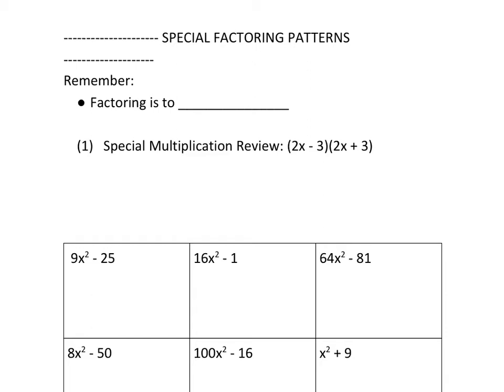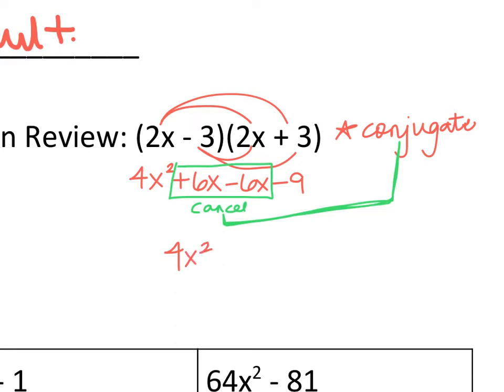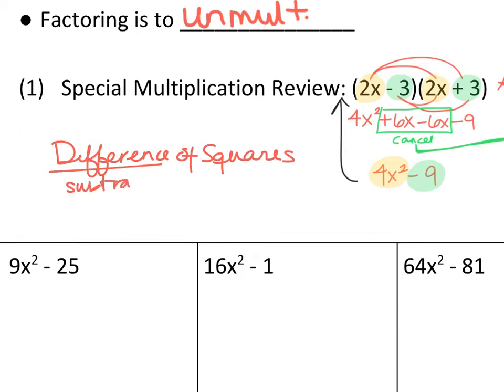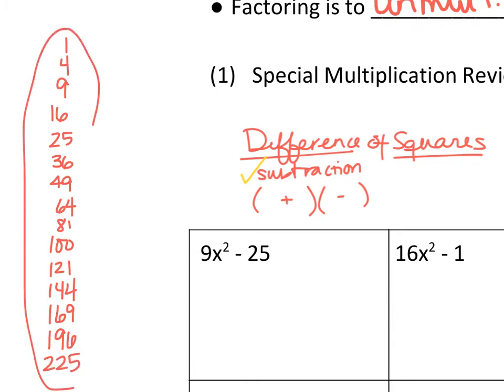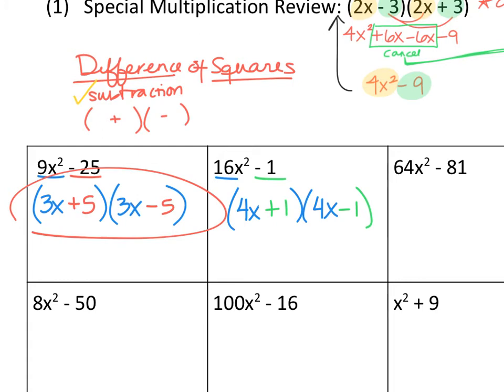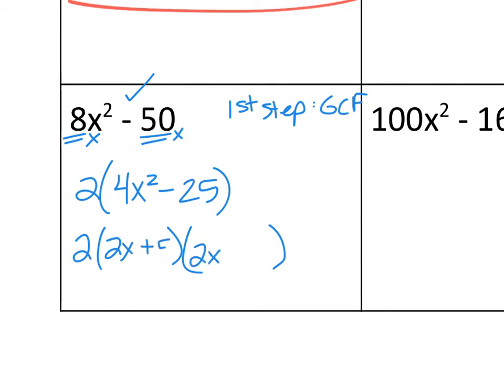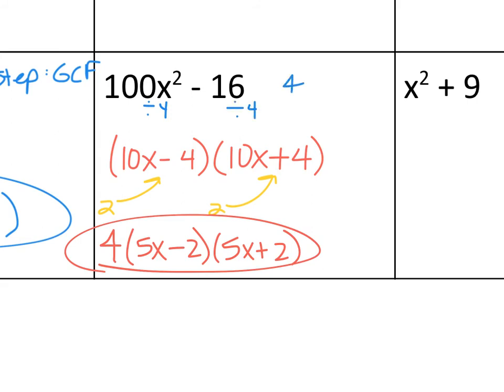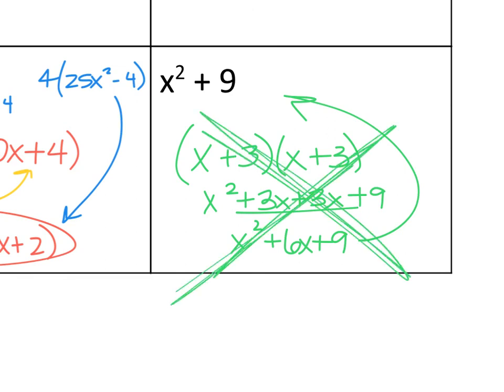FACTORING alg1 lessons